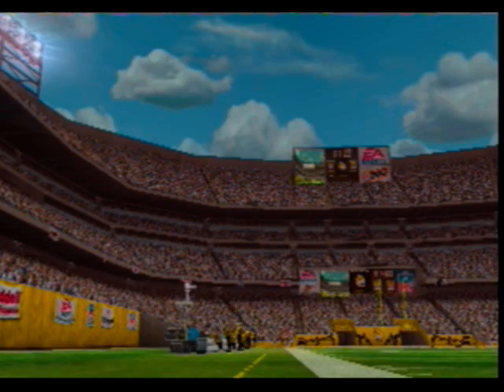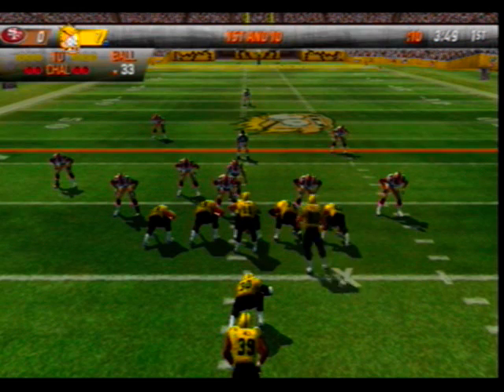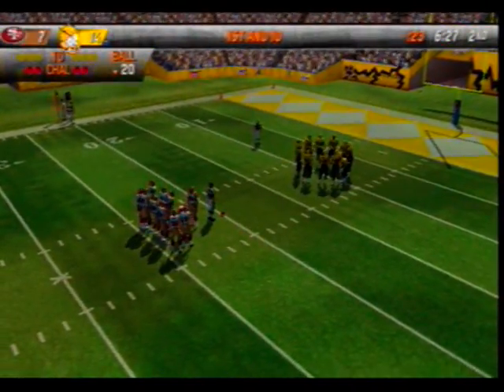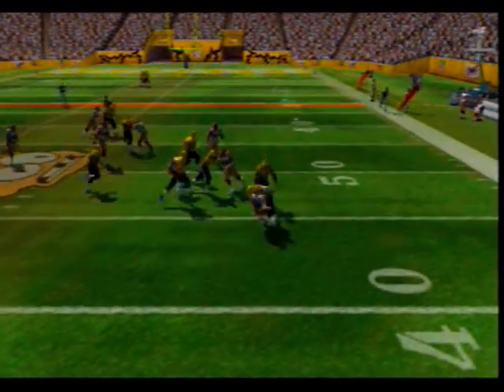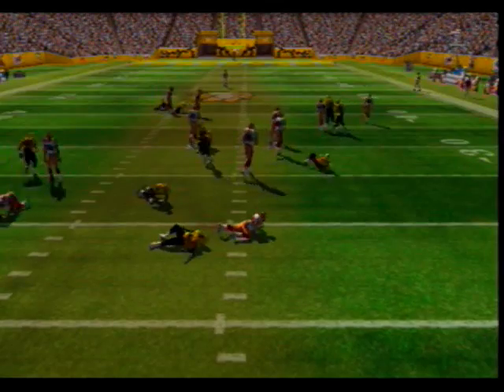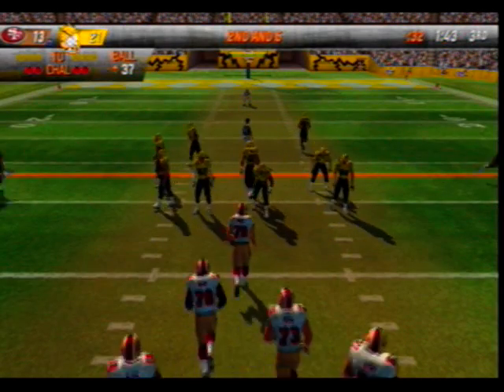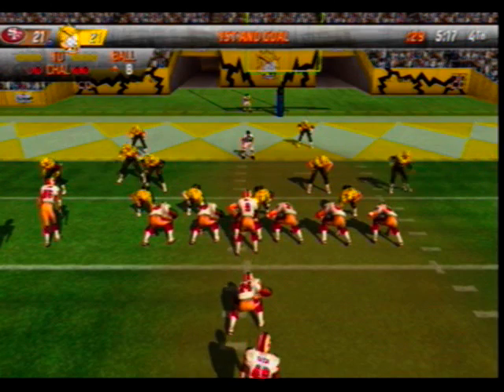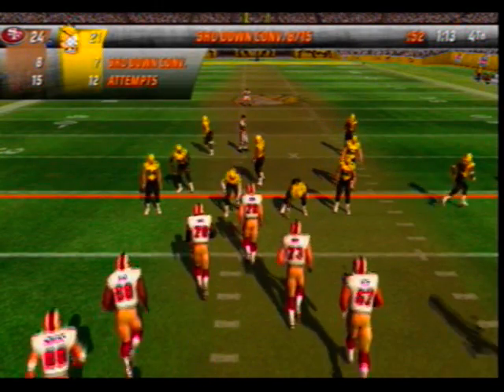VFL 4 0 S16 Week 11 SF at Col